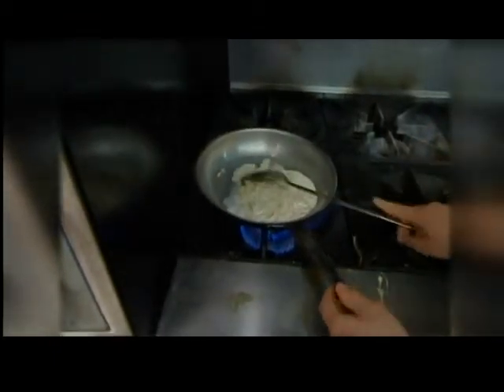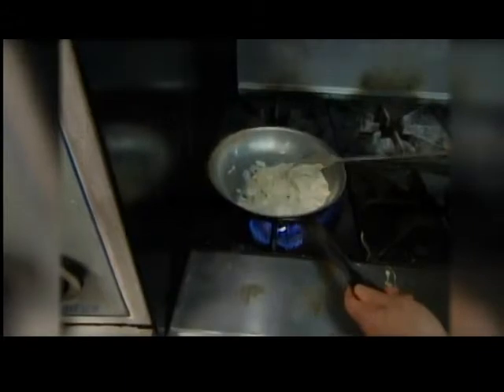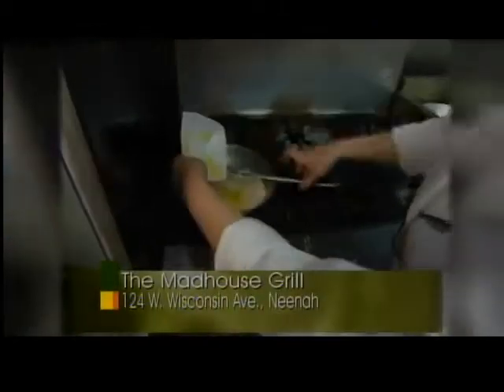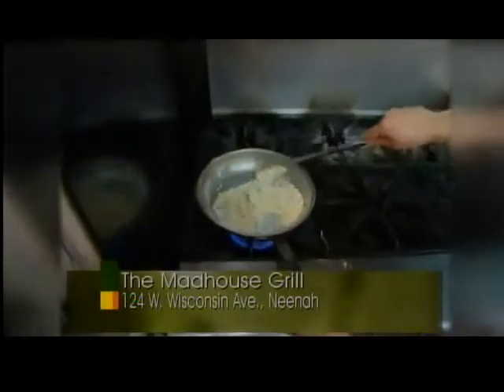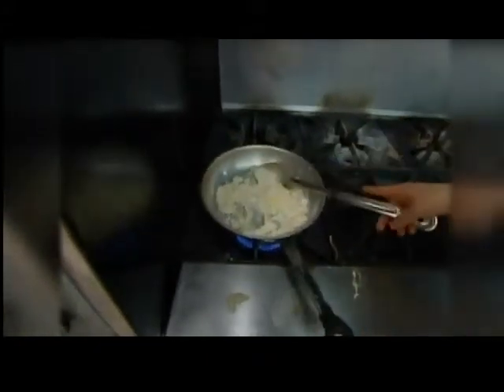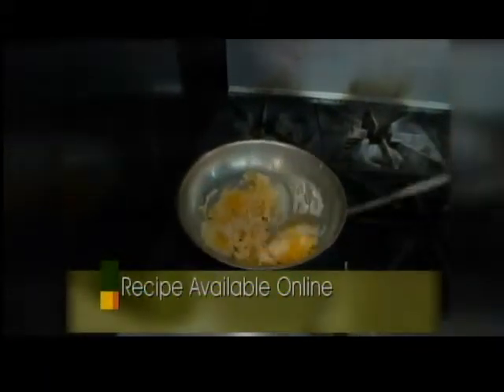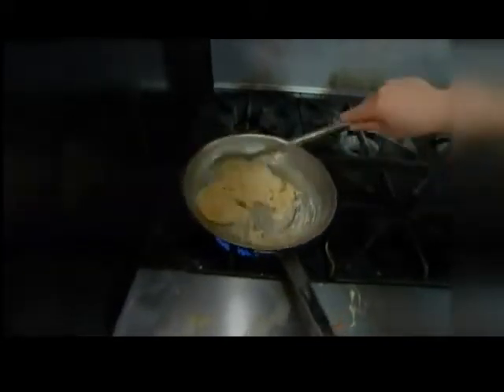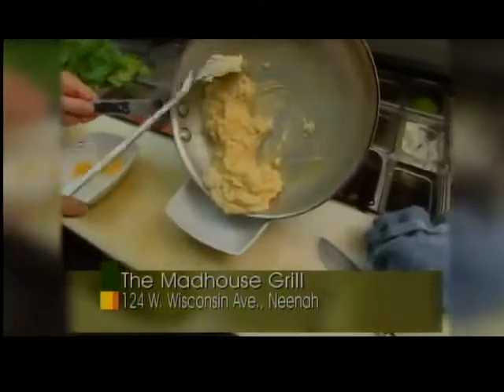cheddar corn risotto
recipe from Madhouse grill